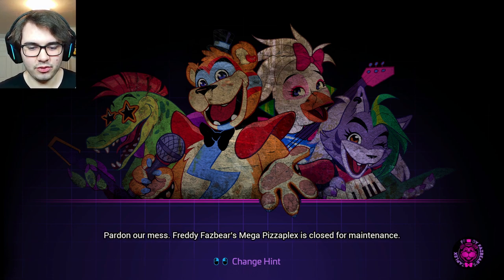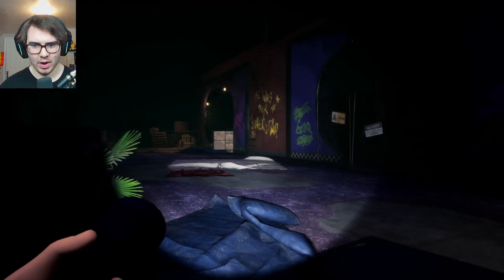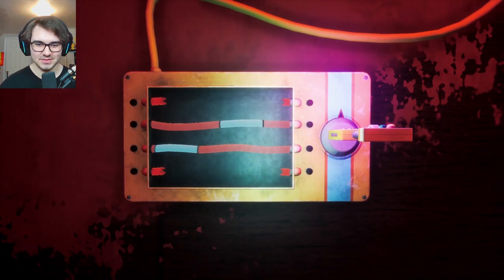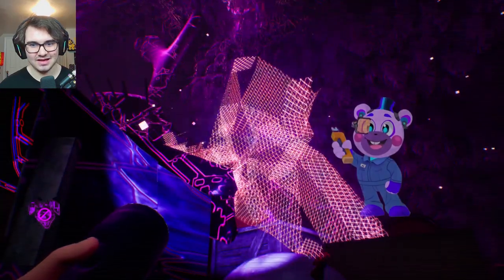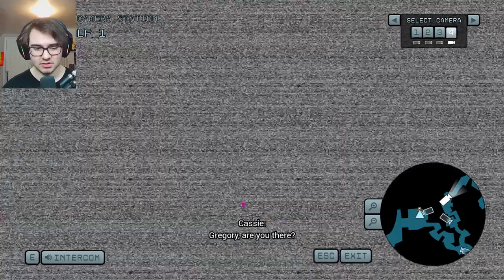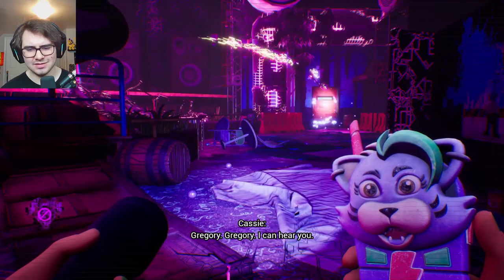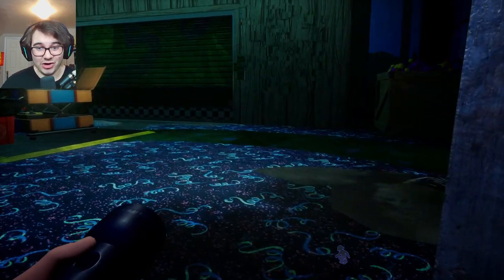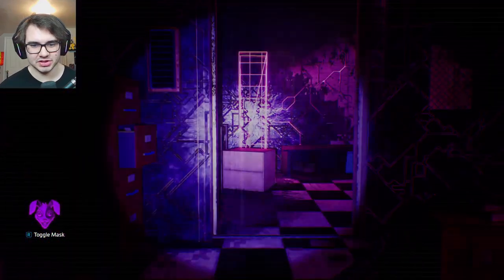THE PIZZAPLEX HAS FALLEN... & GLITCHTRAP'S IN CONTROL! | FNaF: Security Breach RUIN - Part 1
Five Nights at Freddy's: Security Breach RUIN Part 1! Exploring the RUINED PizzaPlex as Cassie and getting attacked by Ruined Chica, Monty, & Glitchtrap!